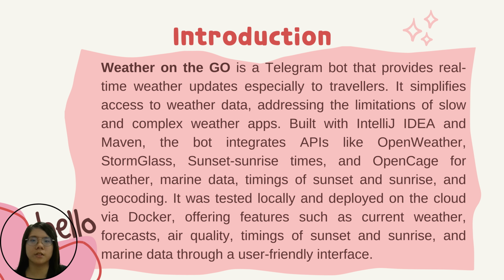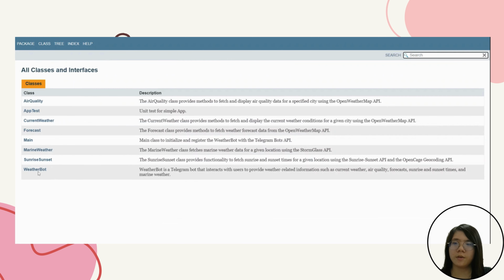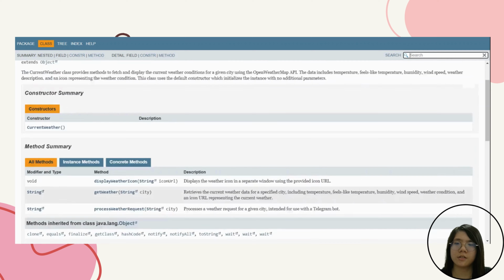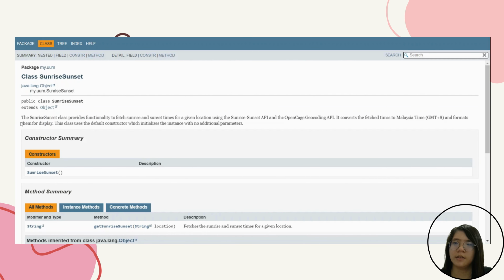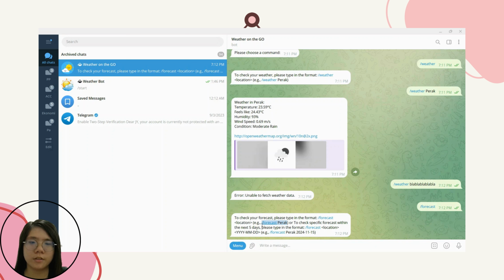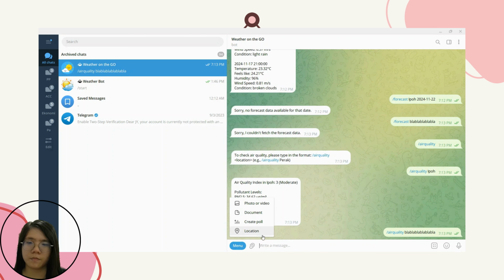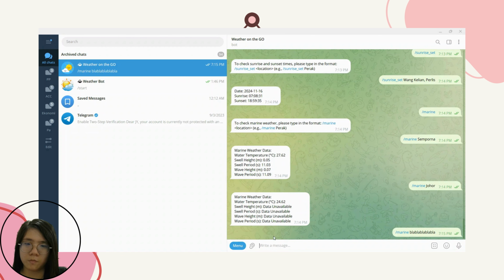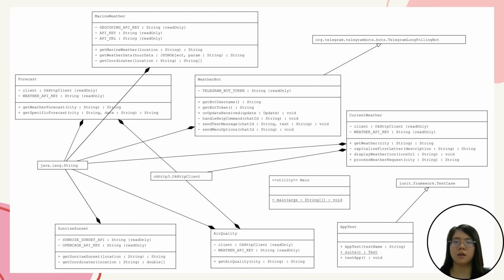STIWK3014 ASM1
Weather on the GO by Phang Mei Thing 293084